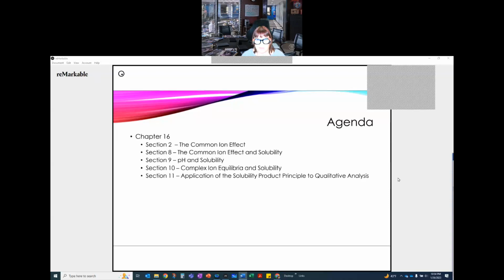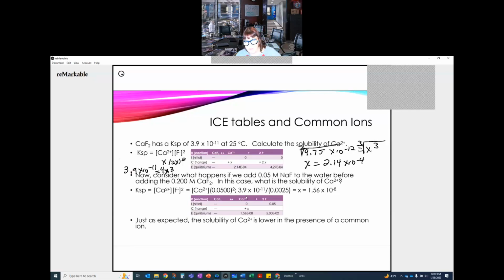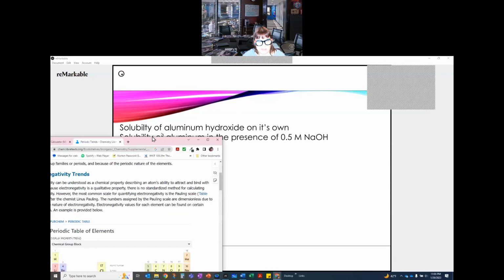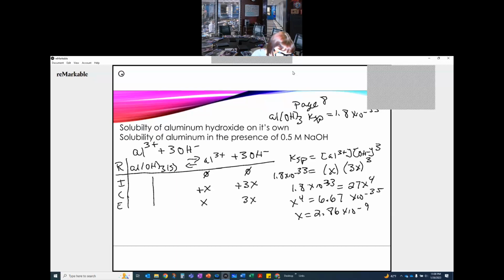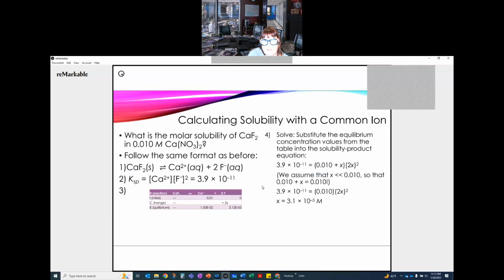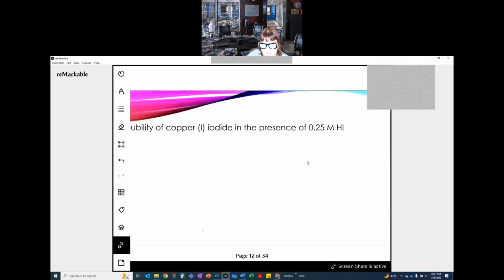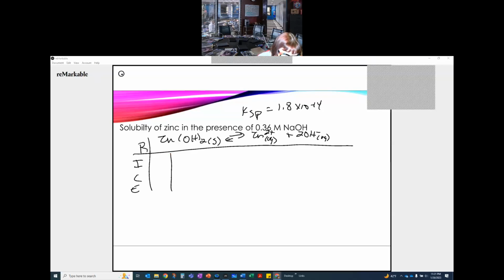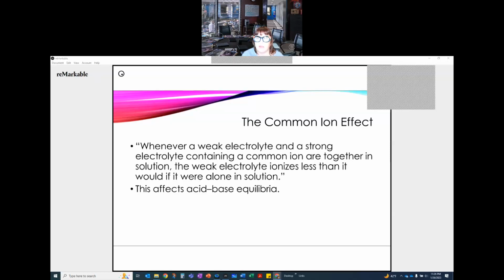Common Ion Effect